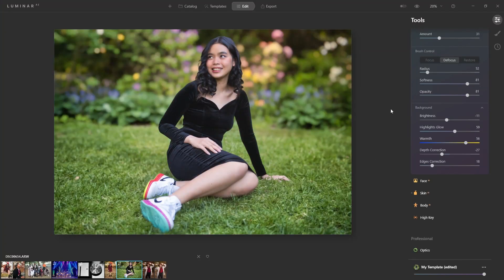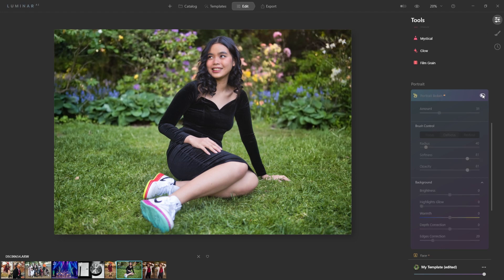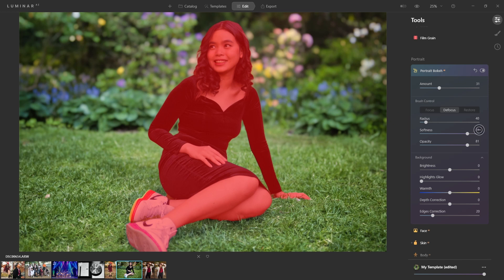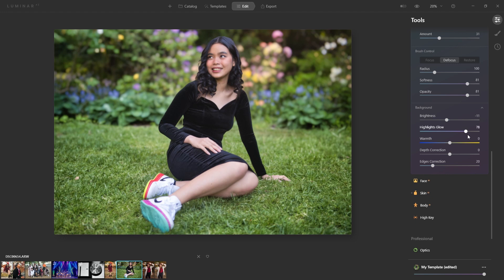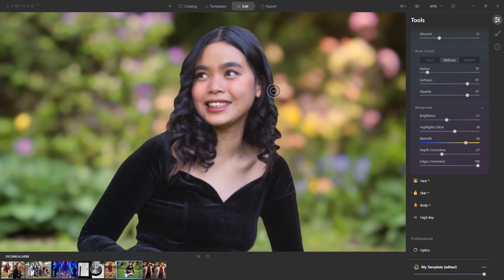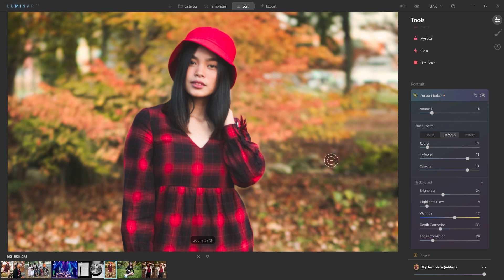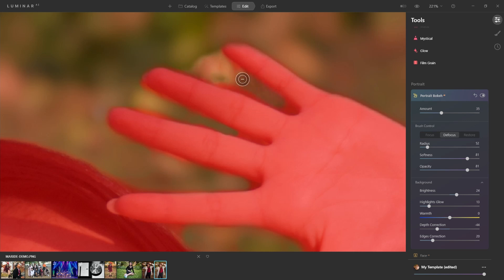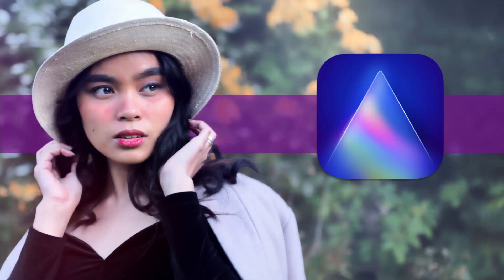Luminar Bokeh AI Update 4 Is Finally Here!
📣Can you believe it? Luminar Bokeh AI Update 4 Is Finally Here! In this video I'll go over the features in Bokeh AI within Luminar AI mainly but be sure to check out the official announcement This has been a long awaited feature that many of us have been waiting for and I think you will be quite impressed by it. With that being said, it's not perfect but still a great feature to have and a very promising start! Skylum Luminar AI continues to make this photo editor fairly easy for anyone to be able to edit their photo in minutes. Call it a mini overview or a quick luminar bokeh ai tutorial.

⏲Time Stamps
0:00 Intro
0:18 Luminar AI Updates
0:38 Portrait Bokeh AI
2:40 Brush control overview
3:20 Background options
5:23 Example 2
5:43 Some issues?
7:54 Final thoughts?

Sony A7C
Sony 35mm 1.8
Photo Editor: Luminar AI
Editor: Davinci Resolve
Audio: FiFine T669